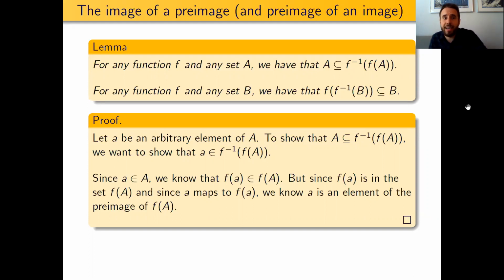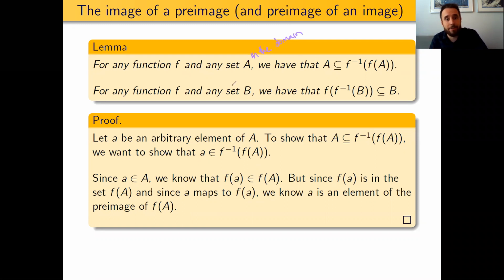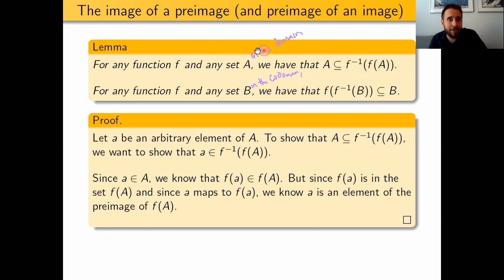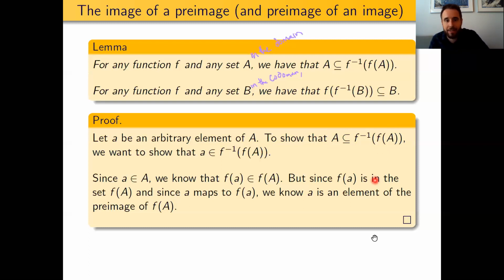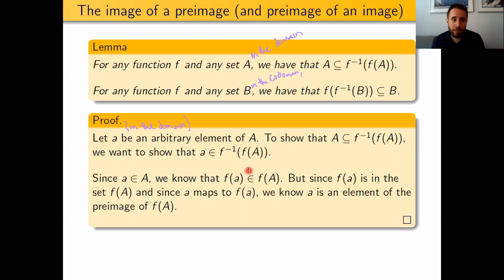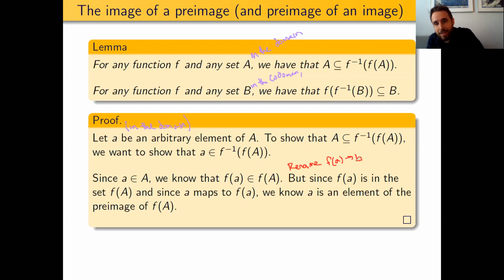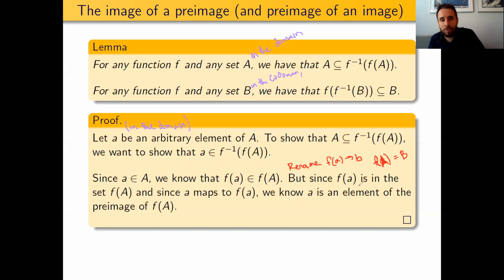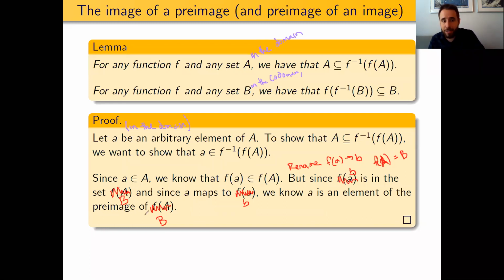Real Analysis -- 6.2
The Preimage of an Image (and the Image of a Preimage)